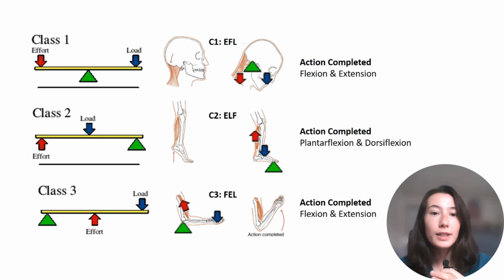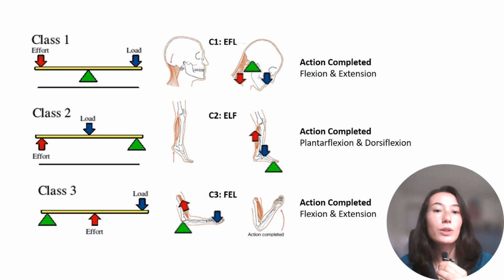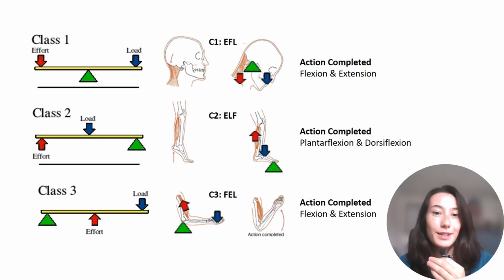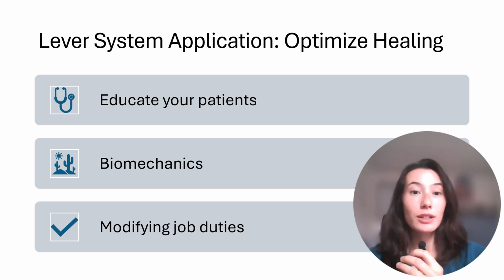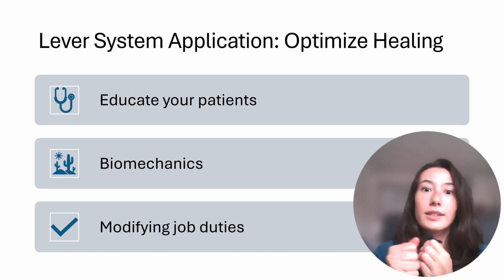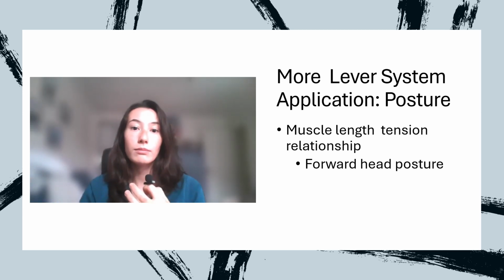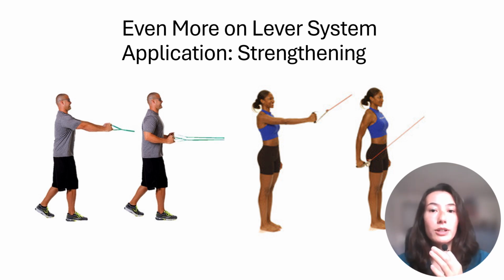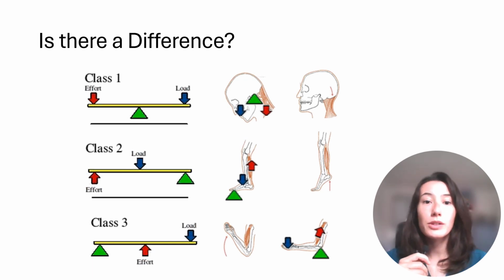Class I, II, III Levers | Physical Therapy, ATC, and Student Breakdown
Need the class I II III levers explained in biomechanics? In this video, I’ll break down the three types of levers in the human body, how they work, and common examples that make them easy to remember.

This video is perfect for PT, PTA, OT, and ATC students preparing for the NPTE, as well as exercise science learners and clinicians who want a quick refresher on biomechanics.

You’ll learn:
- What Class I, II, and III levers are
- The differences between each lever type
- Common human body examples for Class I, II, and III levers
- How levers relate to force, speed, and mechanical advantage
- NPTE study tips for remembering lever classifications

Want more NPTE prep and biomechanics resources?

👍 Like this video if it helped you understand class I, II, and III levers.

Drop your questions in the comments—I’d love to help you study smarter, not harder.